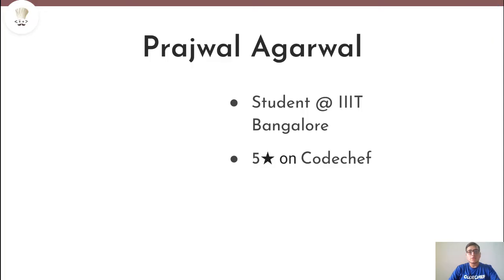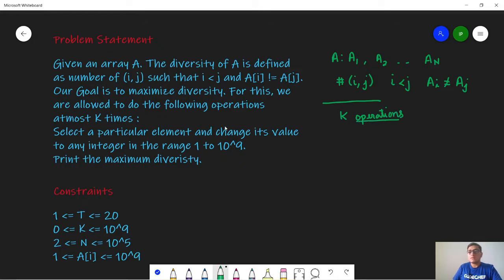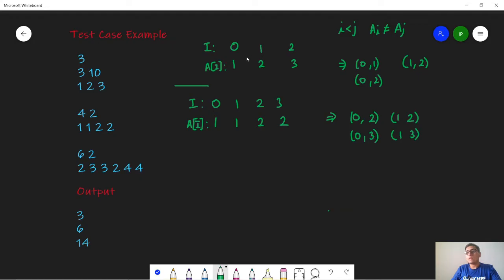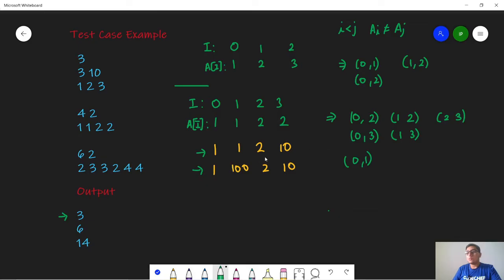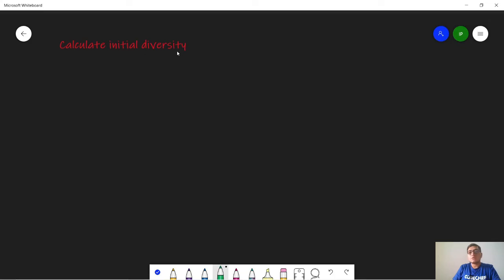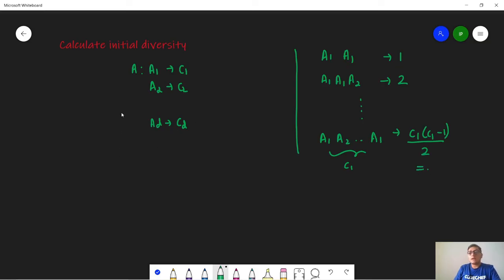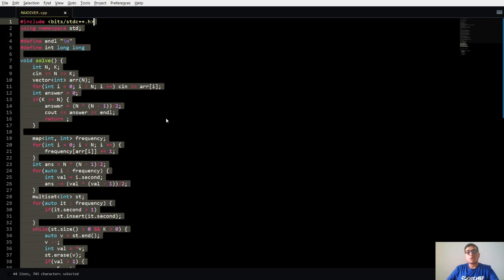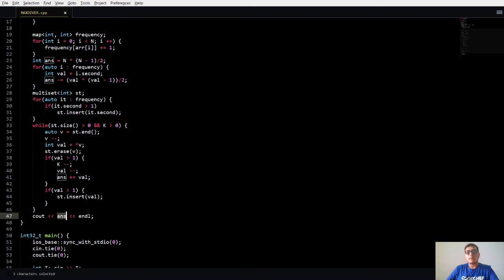MAXDIVER | Maximize Diversity of an Array | Coding with Logic: CP Problems Solved easy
Improve your skills and logic and master the art of Competitive Programming with CodeChef. It's best if you can solve it yourself. But if you can't, you can always check out the detailed explanation of the problem by our expert educators in these videos where top coders and experts in the industry will explain questions of varying difficulty in detail. In this video, Prajwal will be discussing the problem: Maximize Diversity of an Array (MAXDIVER ).

You can skip to watch the relevant parts:
Timestamps
00:00 - Introduction
00:24 - Problem Statement
01:48 - Test Case Explanation
04:05 - Solution
07:22 - Implementation
10:18 - Complexity Analysis
12:22 - Code